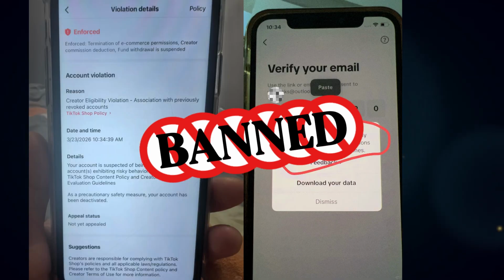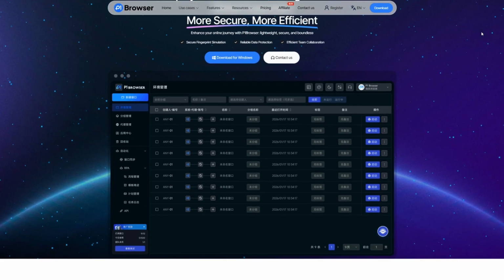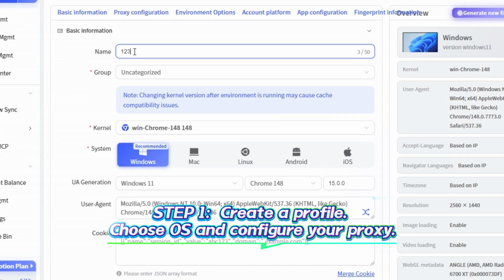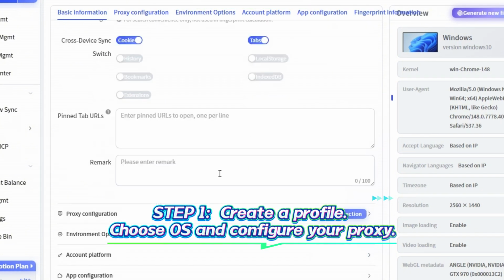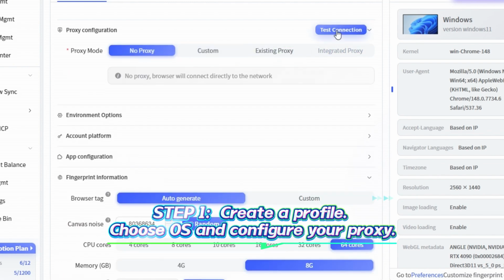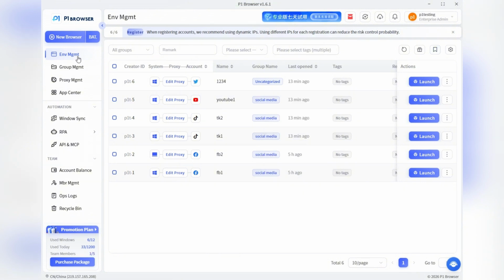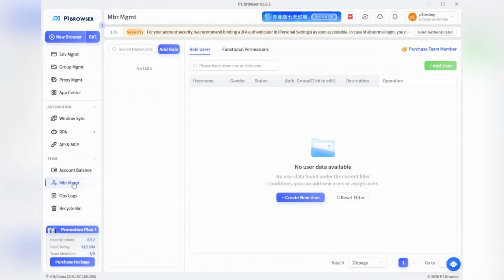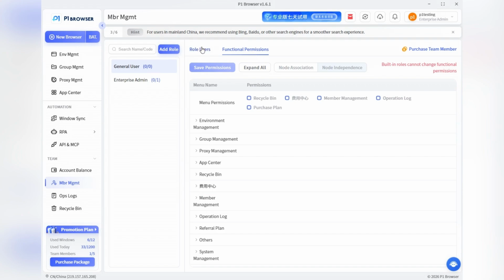How to Manage Multiple Accounts Without Getting Banned? | P1Browser Tutorial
🚀 Manage multiple accounts safely with P1Browser.

In this tutorial, we’ll show you how to use P1Browser to manage multiple online accounts across e-commerce platforms, social media, and Web3 businesses.

With advanced antidetect technology, browser fingerprint protection, and powerful automation tools, P1Browser helps businesses create secure environments for multi-account operations.

In this walkthrough, you will learn:

✅ How to create and manage browser profiles
✅ How to protect account fingerprints
✅ How to use team collaboration features
✅ How to manage multiple accounts efficiently

P1Browser is designed for:
- Amazon sellers
- Facebook advertisers
- TikTok marketers
- E-commerce teams
- Web3 communities